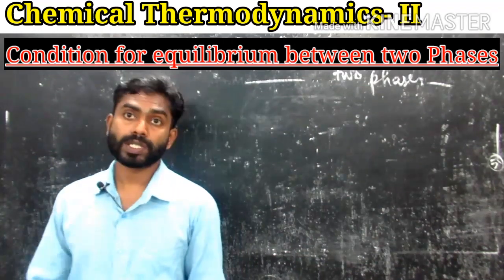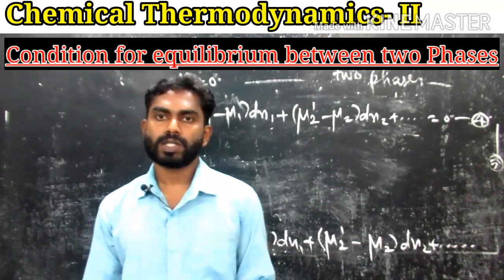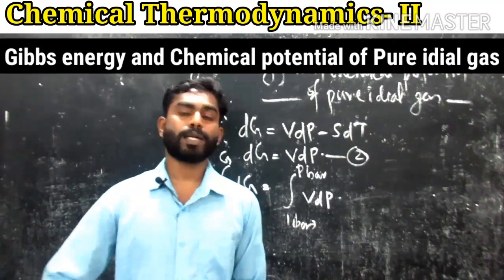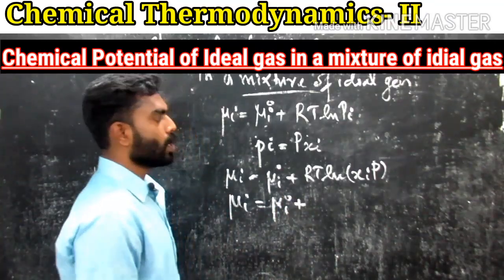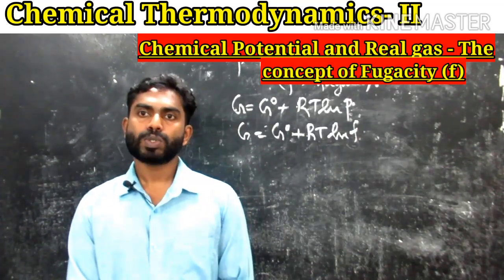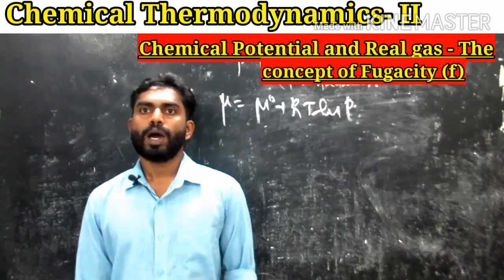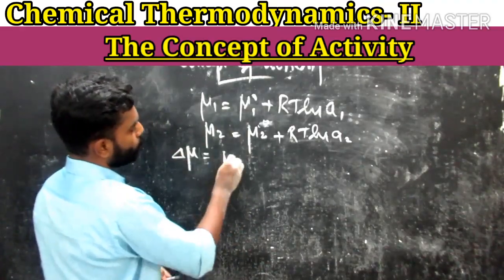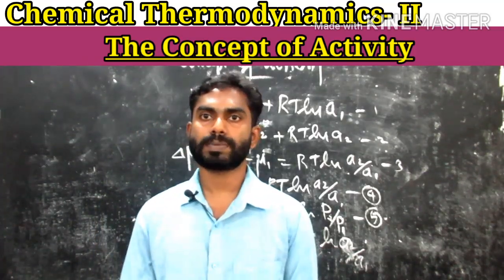Chemical Potential and Ideal and Real gases| Fugacity| Activity| B.Sc Chemistry| Subin Kumar. K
This video describes the Condition for equilibrium between phases- Uniformity of chemical potential, the gibbs energy (free energy) and chemical potential of pure gas, the chemical potential of an ideal gas in a mixture of an ideal gas, chemical potential, and real gases- the concept of fugacity (f), the concept of activity and the concept of activity in the equilibrium system.